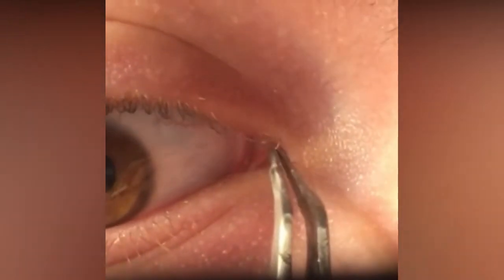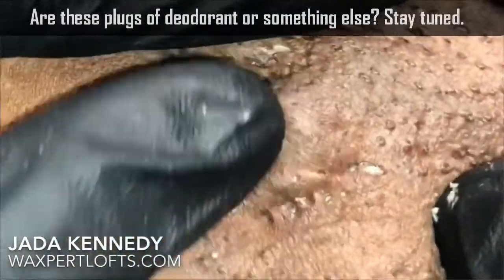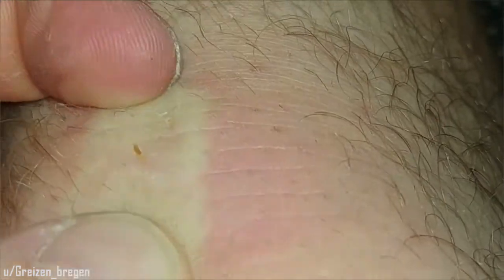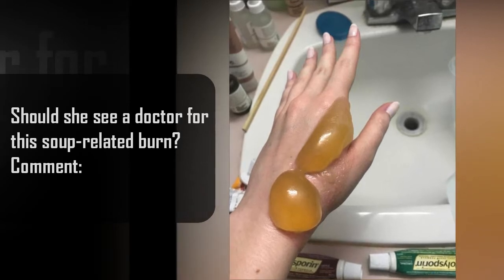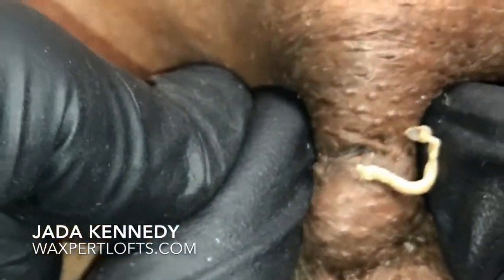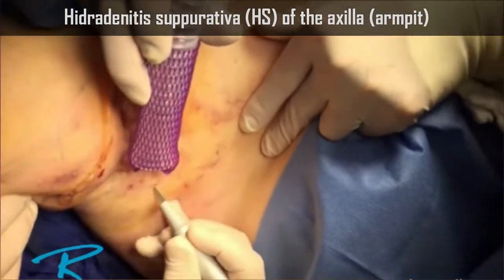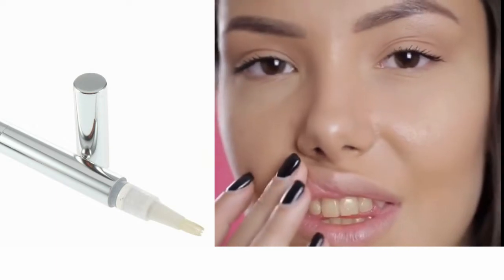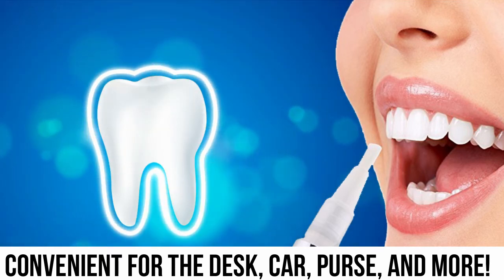Medical Jeopardy's Best Pops of the Week!